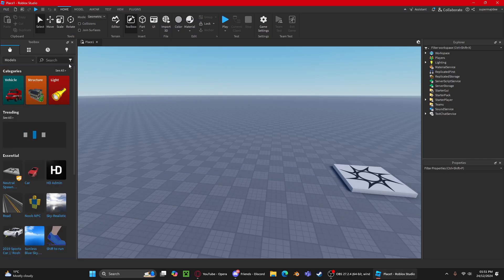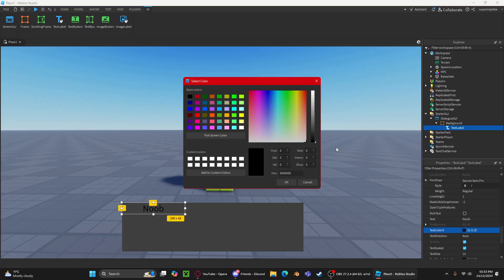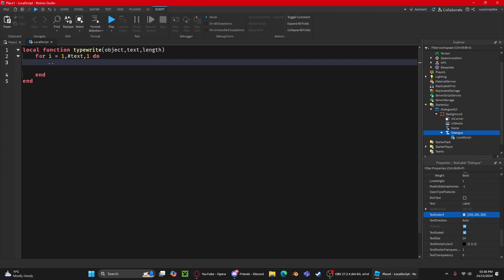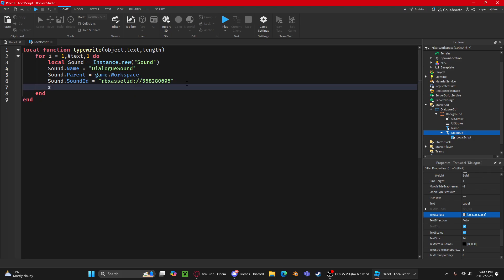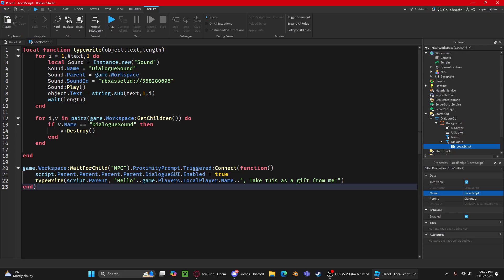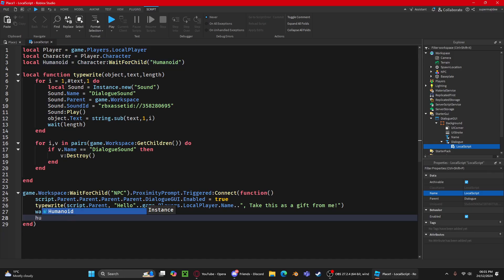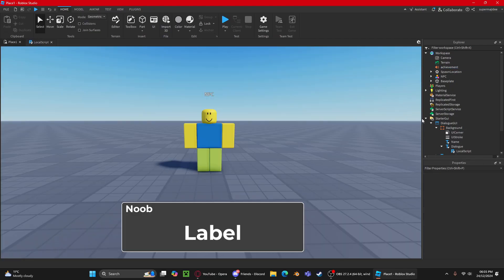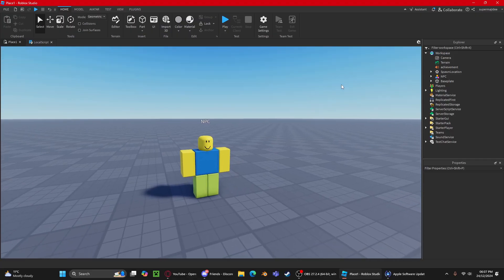How to make a NPC with dialogue that gives you a item/boost in Roblox Studio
model (is also in comments if yt shortens the link)